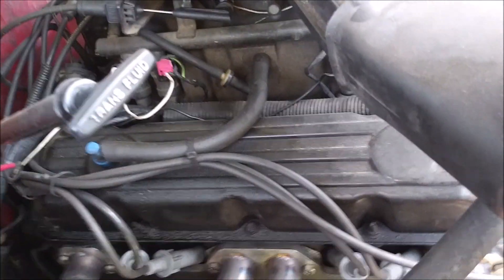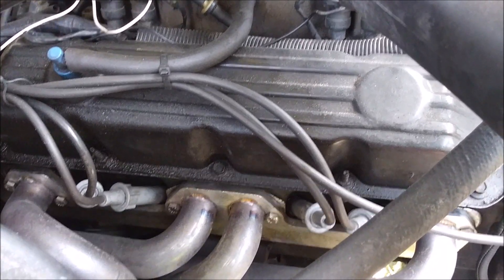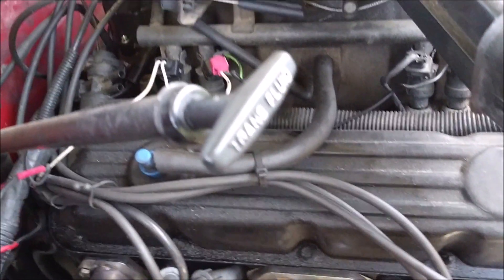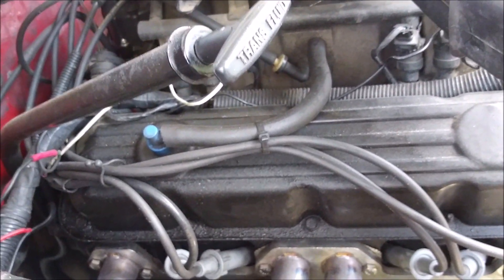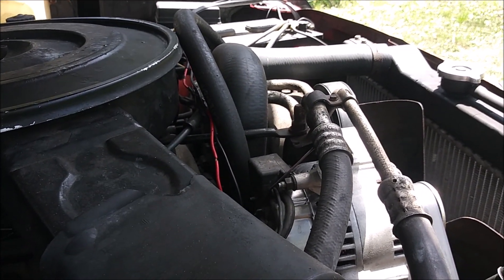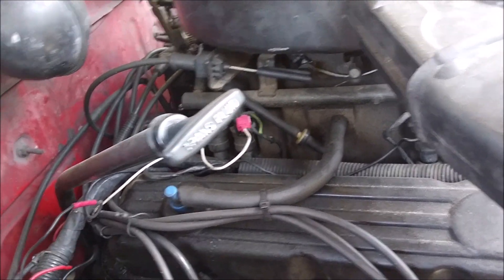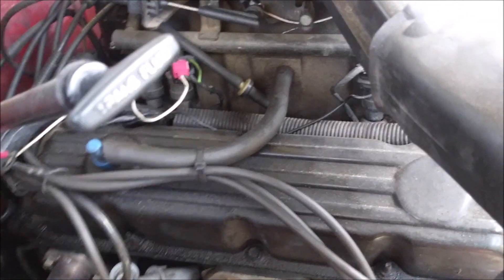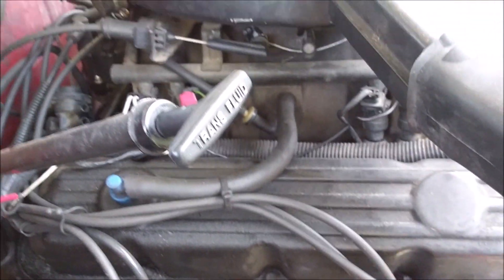1st Gen Dakota V6 to V8 Swap, OBD2 to OBD1 conversion, and Header Update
About a year ago i did a v6 to v8 swap on my 1994 dakota. The engine came out of a 1999 dakota so i had to switch the v8 to the obd1 sensors and what not. I plan to share some tips and hints on the process. Ill also give an update on the headers too